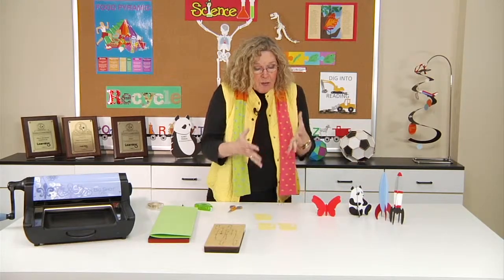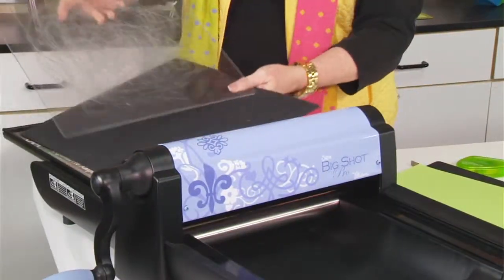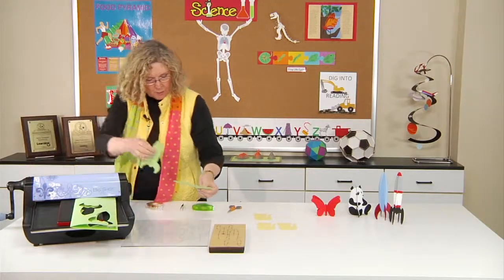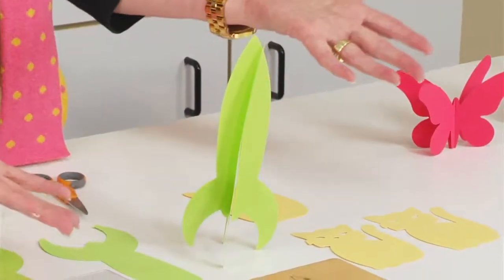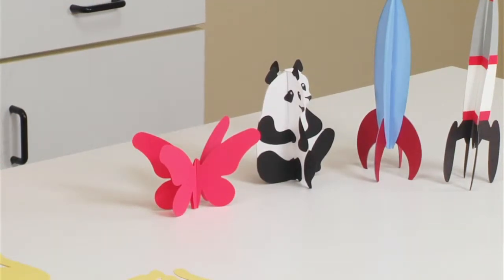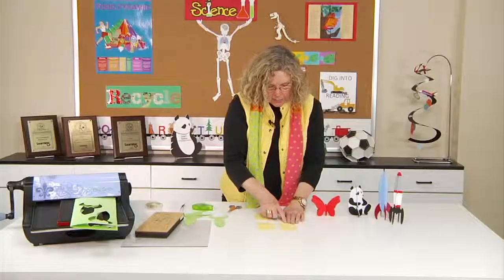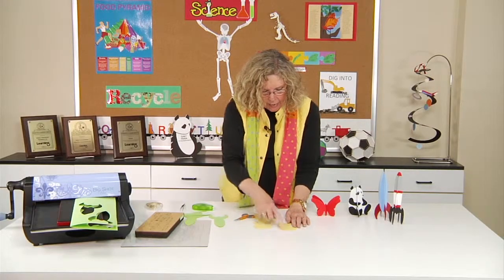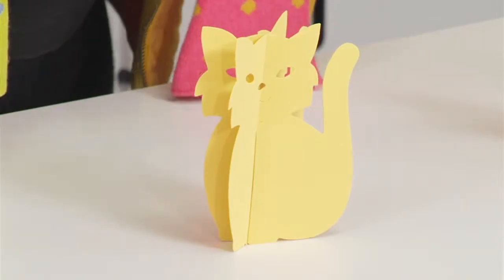Ellison Educational Series: Beyond the Blue Yonder, Celebrating the First Space Walk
Looking for a simple, but stellar project to celebrate the anniversary of the first walk in space? Shoot for the stars with easy dimensional rockets! For even more out-of-this-world fun, use the same interlocking technique to transform several other die cut shapes from flat into 3-D!

Products Used:
Item #29021-DC Ellison SureCut Die - Rocket, 3-D